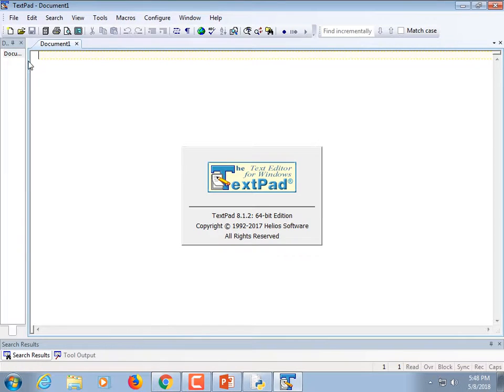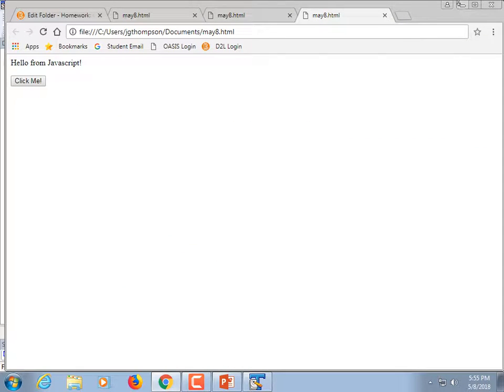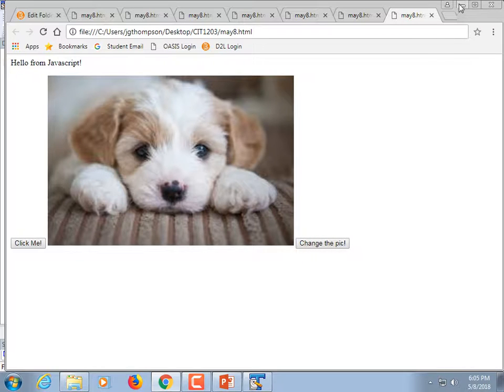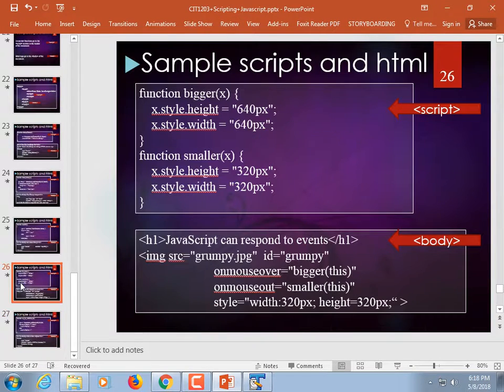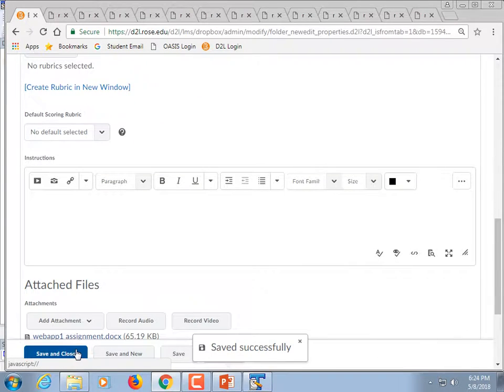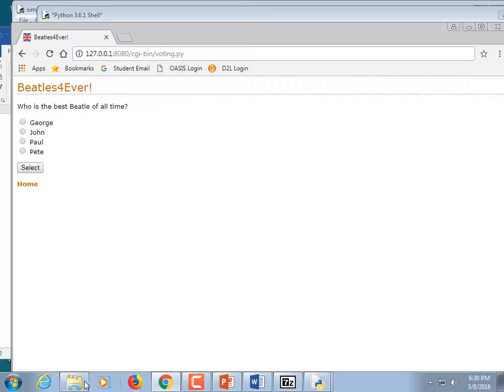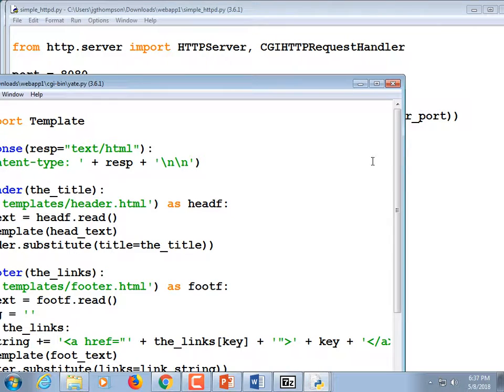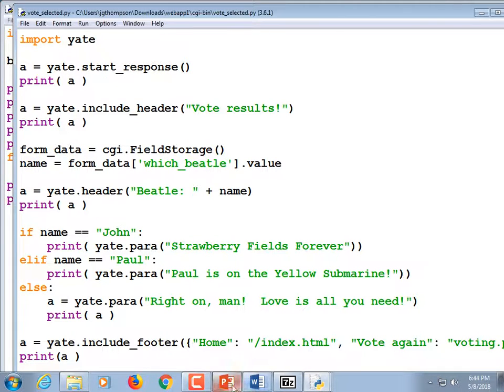CIT1203_3436 Scripting (May 8 2018)